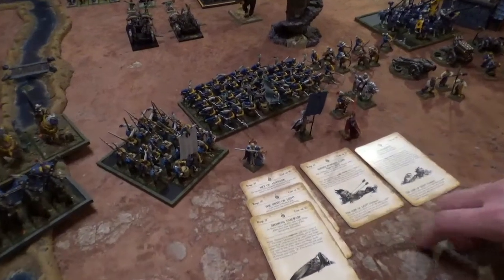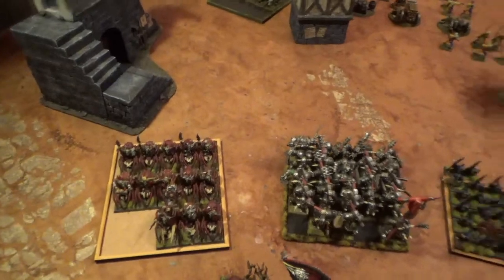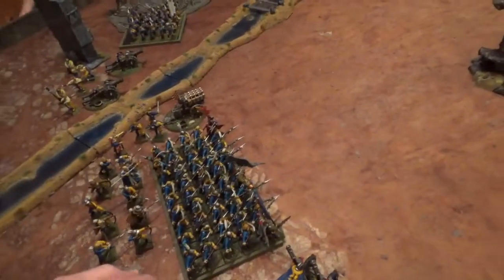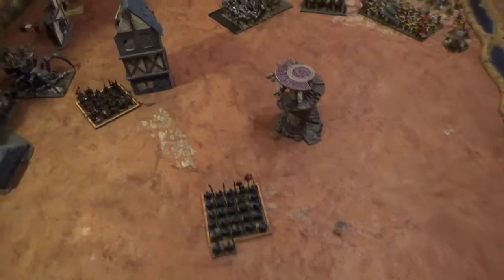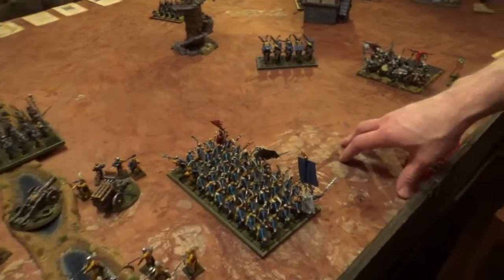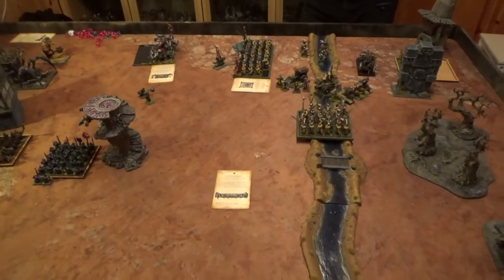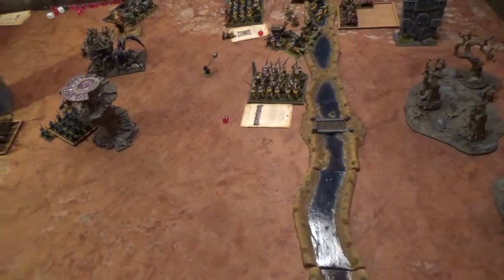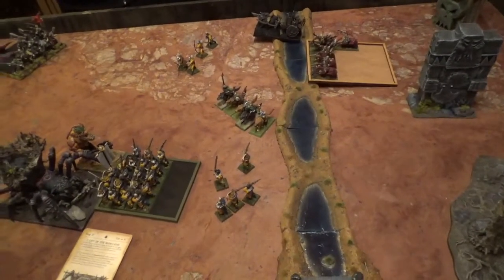Orcs & Goblins vs Empire - 2400 Points WHFB 8th Edition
10 Island Gaming
Warhammer
Fantasy